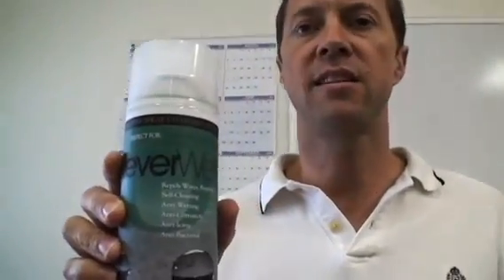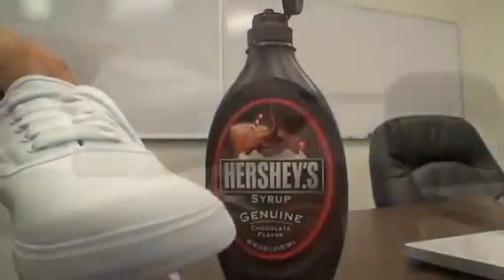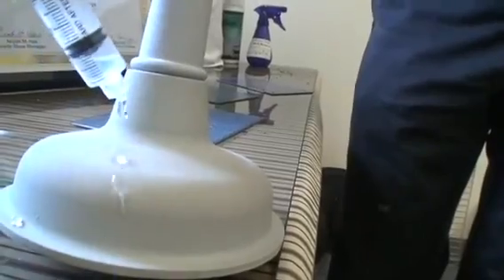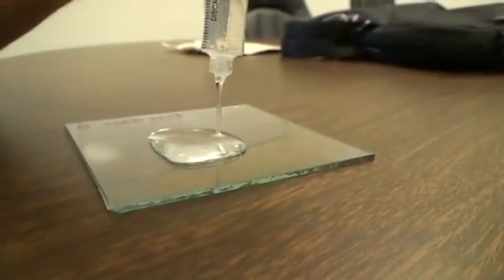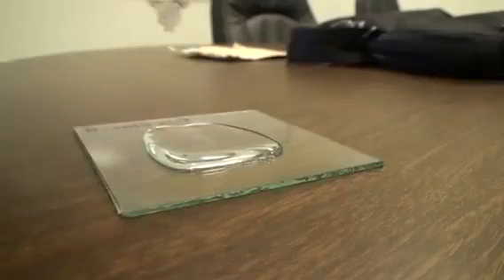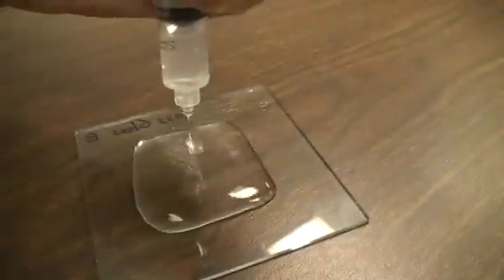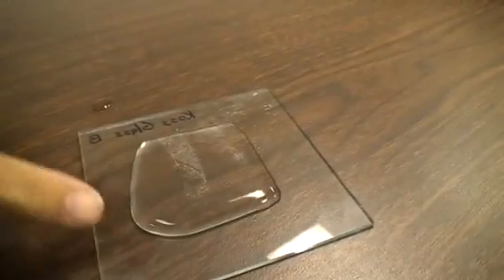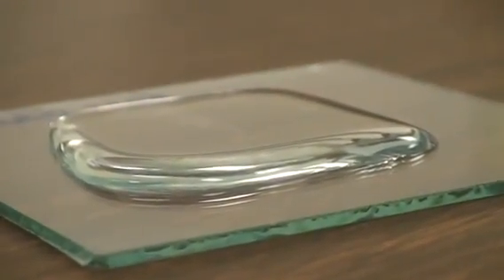Ross Nanotechnology's NeverWet superhydrophobic spray-on coating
WHERE TO BUY: NeverWet will be sold nationally at Home Depot stores.
Ross Technology Corp. needed a better way to reduce corrosion on the steel products. They couldn't find a suitable one so they created their own. That product is NeverWet, a silicon-based spray-on coating that repels water and heavy oils.